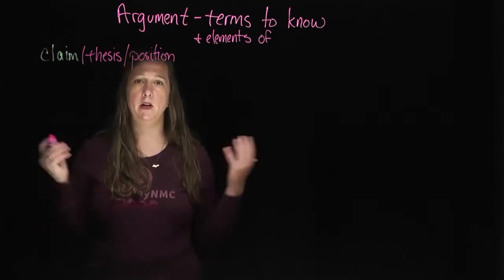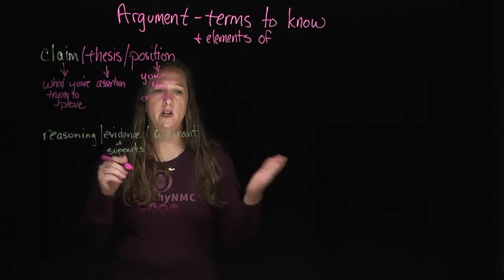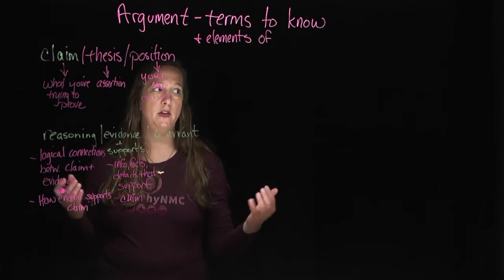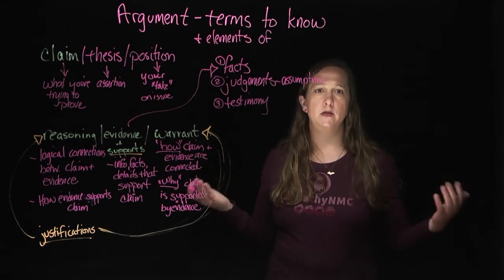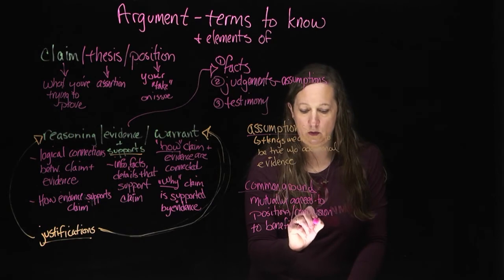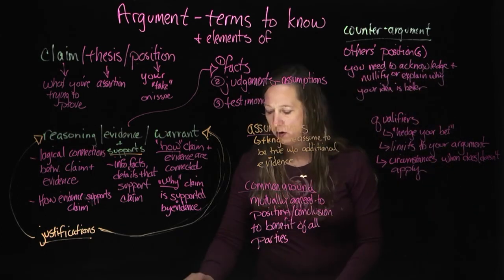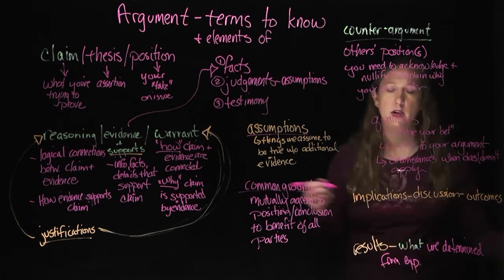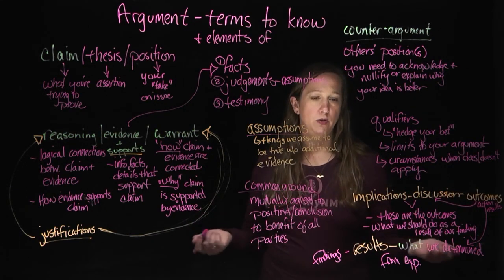Argumentative Writing - Terms to Know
Confused in your College English class? This video series is based off of our class text “Everyone’s an Author” (3rd Ed.) and walks through the various parts of rhetoric, rhetorical analysis, and features present in writing.